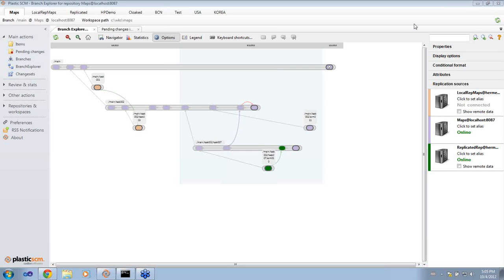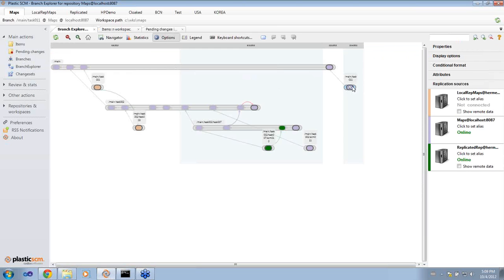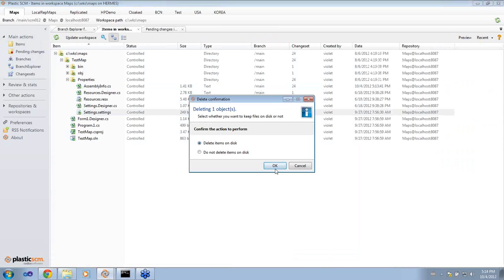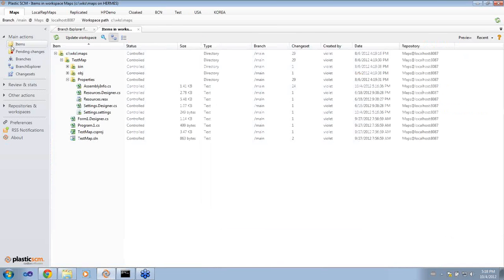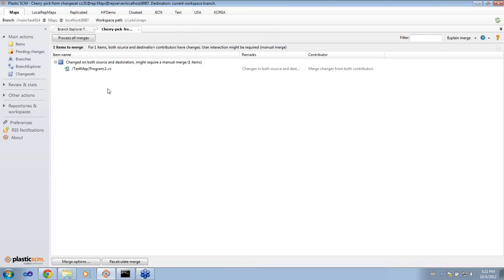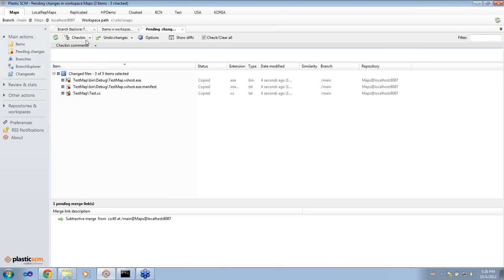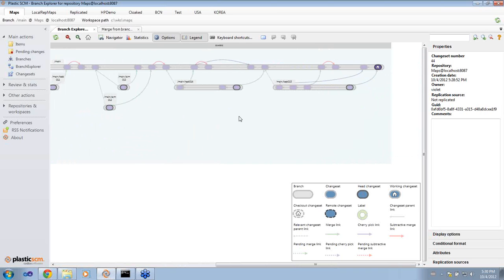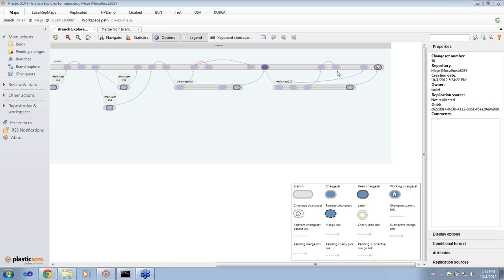Subtractive Merge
Subtractive Merge is a way to remove or undo changes.